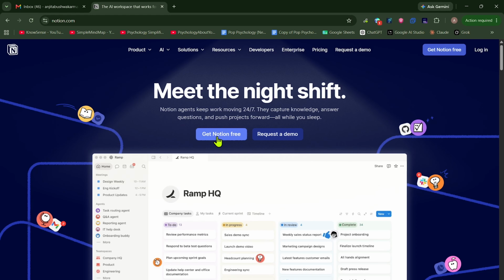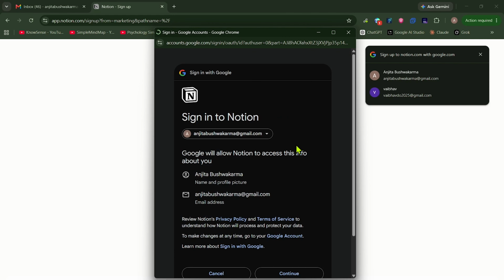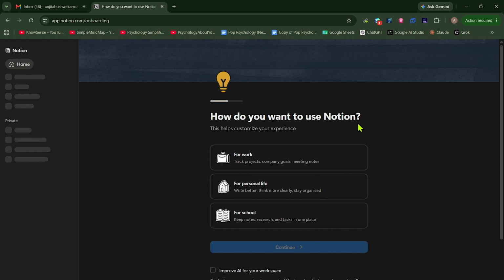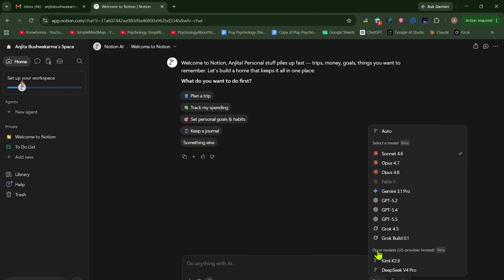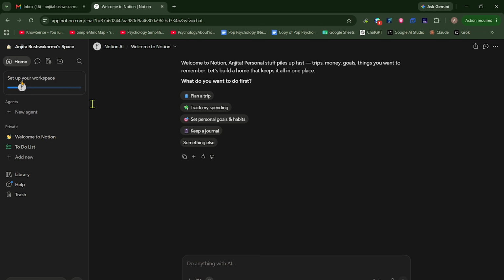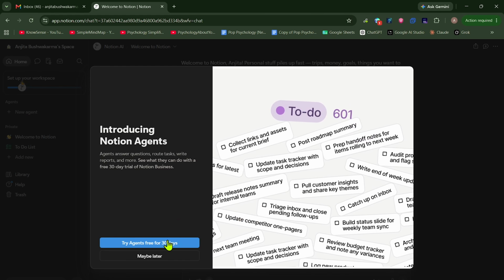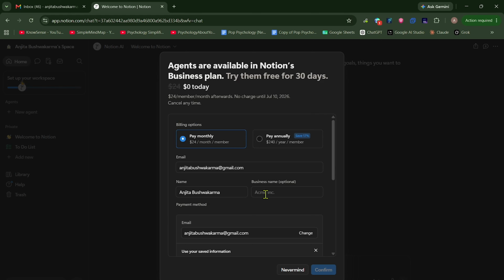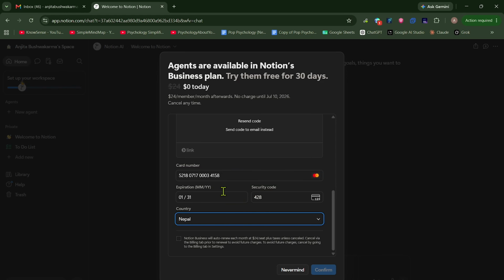🔥 Get Claude Opus, ChatGPT, Grok & Gemini Flash FREE Access!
In this video, I show you the complete step-by-step process to get Claude Opus, ChatGPT, Grok and Gemini Flash free access all in one unified place right now. In 2026, the AI arms race has produced four genuinely world-class AI models that every serious creator, developer, researcher, student, and professional wants access to — Claude Opus by Anthropic, ChatGPT by OpenAI, Grok by xAI, and Gemini Flash by Google DeepMind.